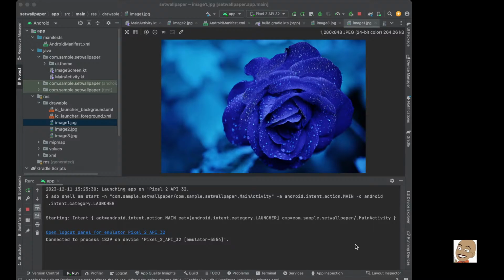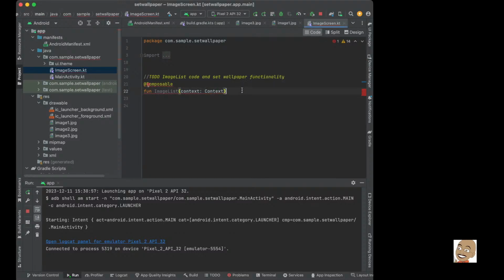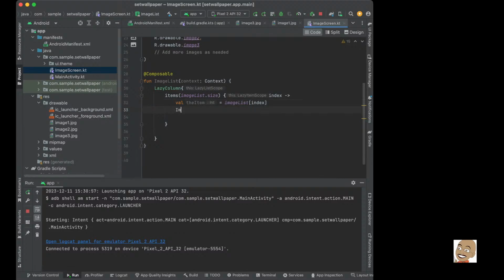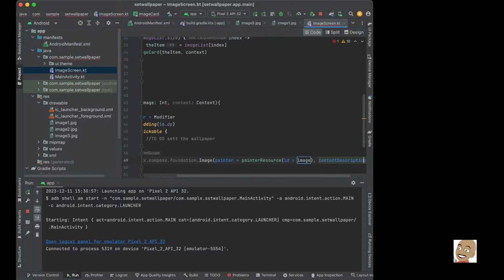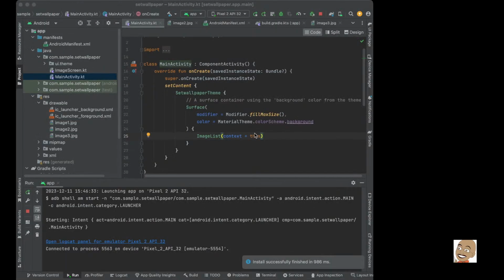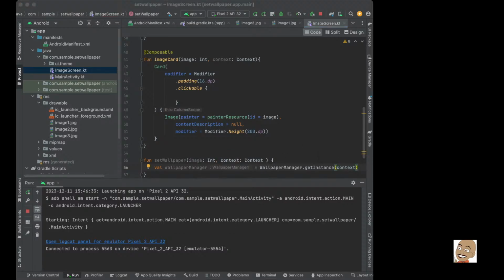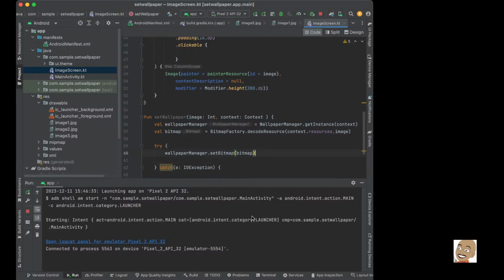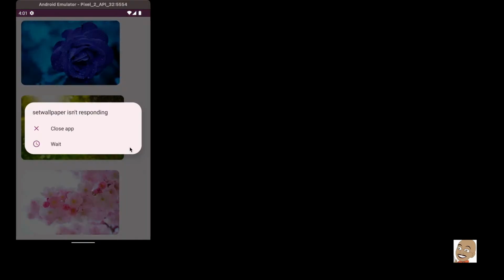Android Studio Tutorial Wallpaper App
in this broadcast we ill go over how to set the wall paper of a device via our own app